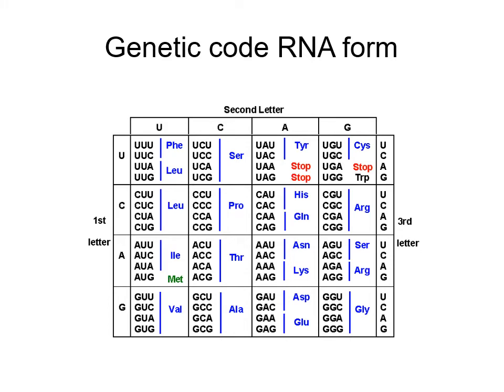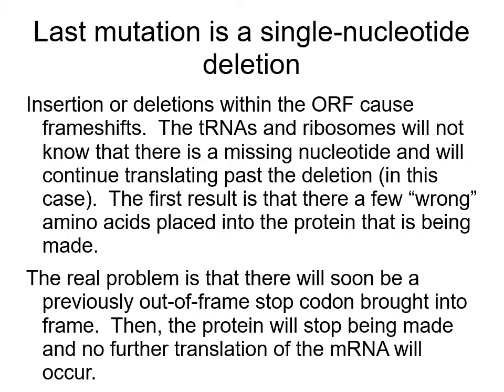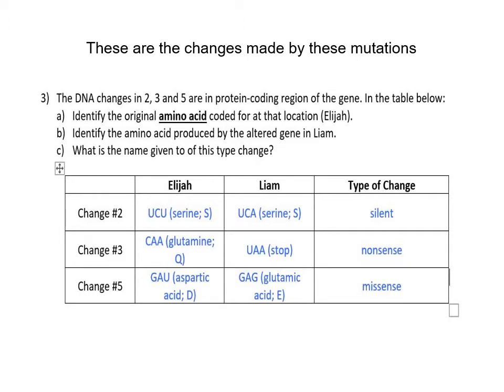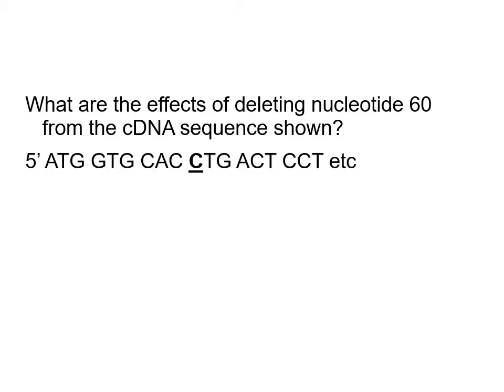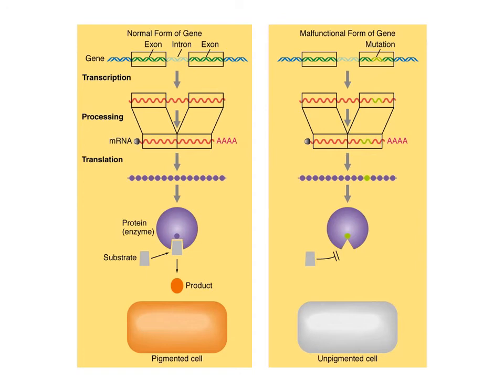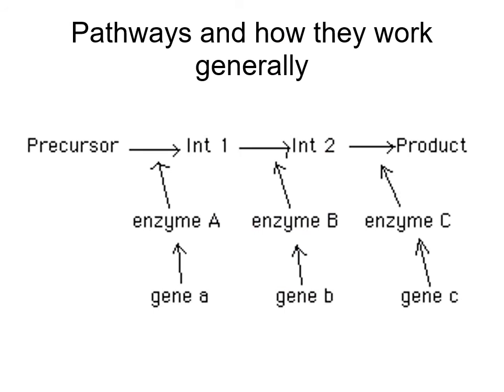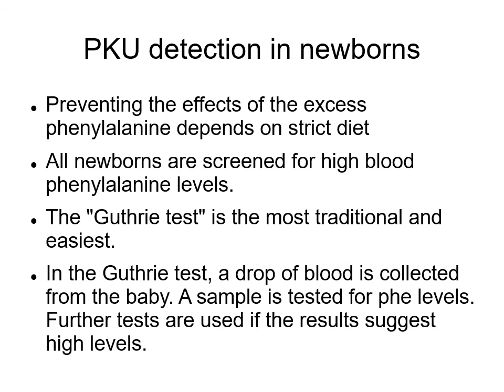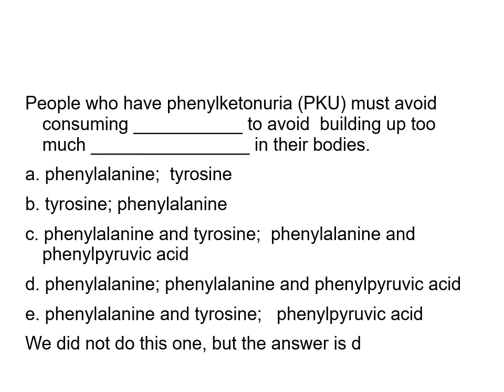28 August 2020 Mutations and Disease 2